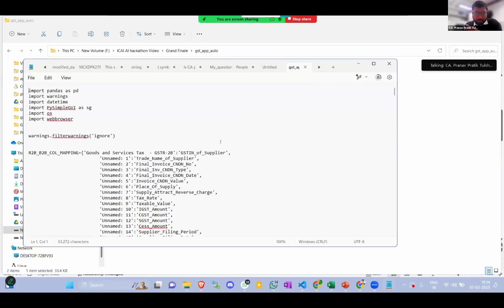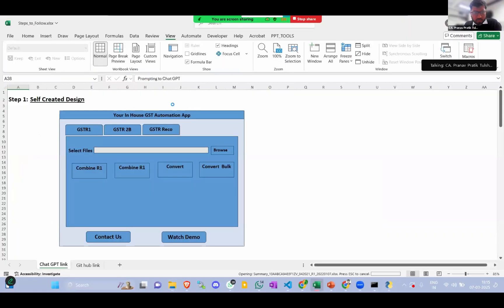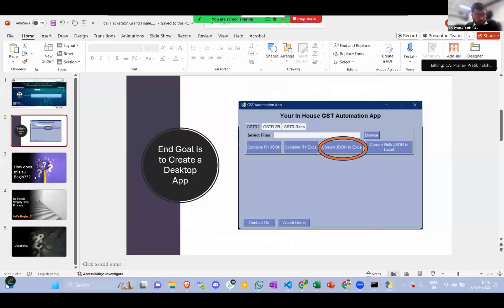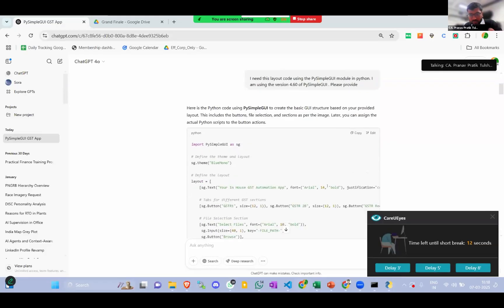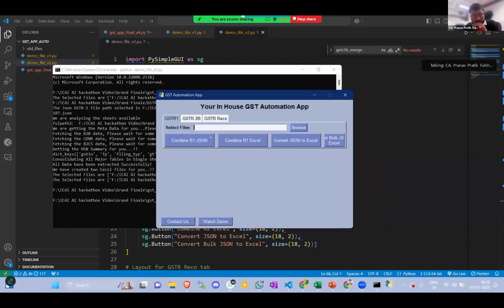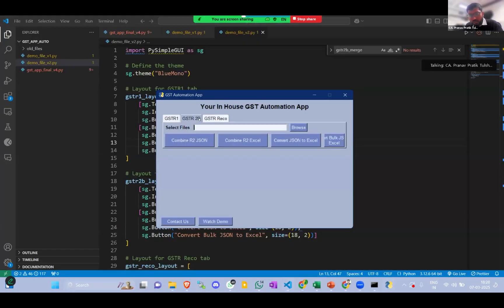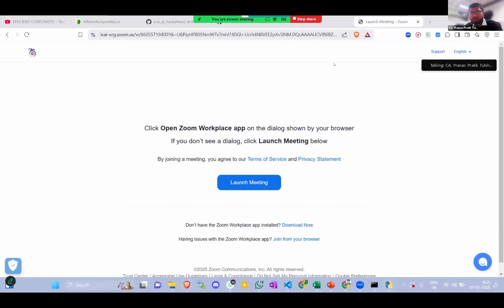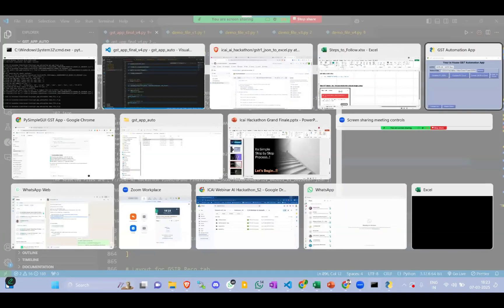🖥️ Custom GST Desktop App Using AI | CA Pranav Pratik Tulshyan | AI Hackathon S2 | Grand Finale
💡 Witness how CA Pranav Pratik Tulshyan empowers CAs and businesses with a Custom AI-Powered GST Desktop Application, revealed at the AI Hackathon Season 2 Grand Finale. This offline application allows users to file GST returns, track reconciliation, and access compliance dashboards—all with AI assistance.

The app simplifies the GST ecosystem by integrating AI-based suggestions, error detection, and personalized compliance tips—tailored to business categories and filing patterns.

🔍 Hackathon Highlights:

GST return tracker with AI suggestions.
Offline mode for high-security usage.
Smart prompts for missing entries and mismatches.
Data visualizations for tax payments and ITC.
Bulk data entry and export-ready reports.
💼 Expert Insights:
CA Pranav Pratik Tulshyan turns everyday GST compliance into a smoother, faster experience. His solution is ideal for both firms and clients that need custom GST tools beyond generic portals.

🎯 Key Takeaways:

AI for indirect tax simplification.
Building your own GST app with embedded intelligence.
Improving compliance with smart prompts.
User-friendly interface with deep analytics.